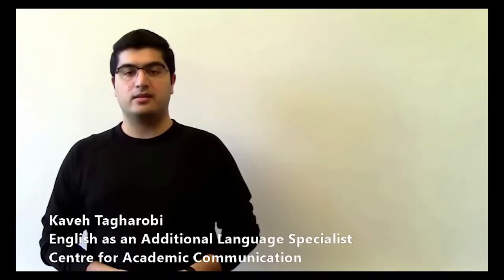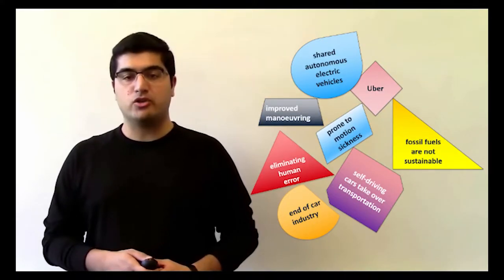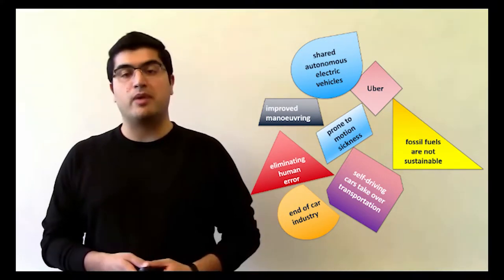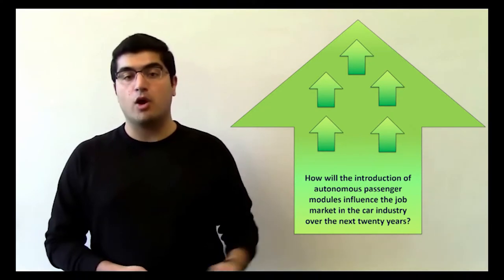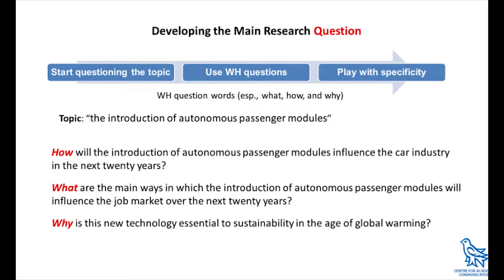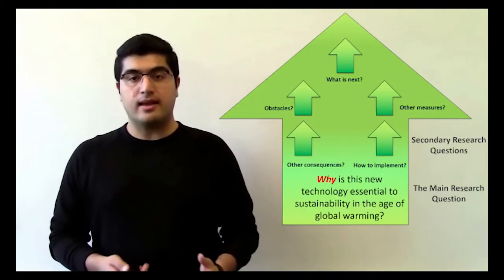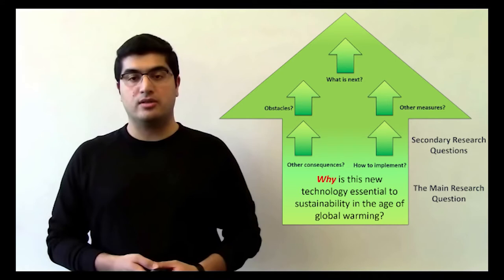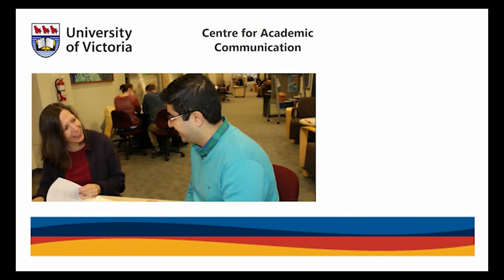Getting Started II: Developing Research Questions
Having a research question give your research its focus and therefore it is one of the most important components of academic research and writing. In this video, we continue to talk about the steps to get started on your paper by looking at ways to turn your topic into a research question that is clear, feasible and worth investigating. We look at the strategies to develop research questions using “WH” question words such as “how,” “why,” and “what” and the importance of asking secondary research questions that supplement your main research question.